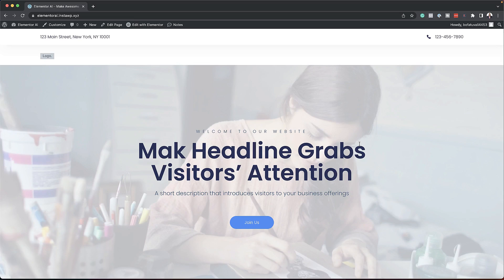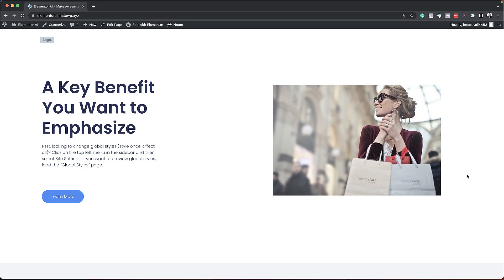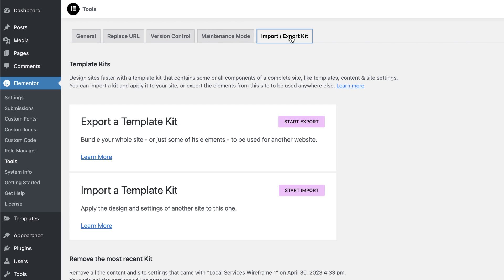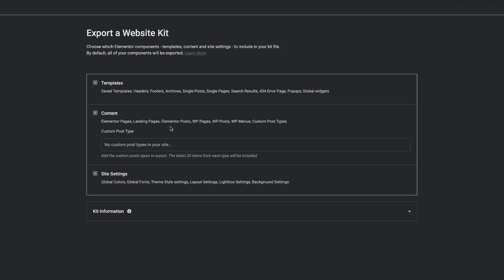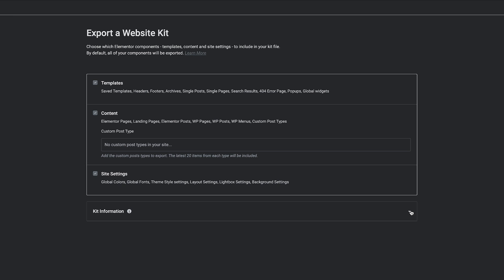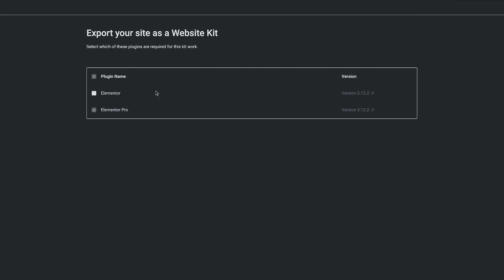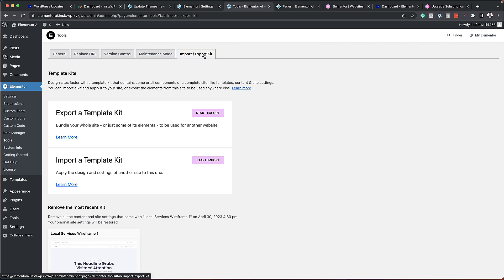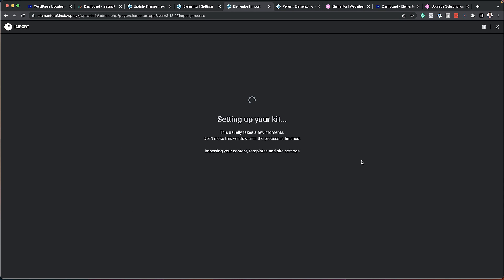How To Make Money With Elementor PRO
In this video, I share a great opportunity to make money with Elelmentor Pro. You can create template kits and sell them on your website or other marketplaces. These Elementor Kits are complete websites that can be imported easily into your website.